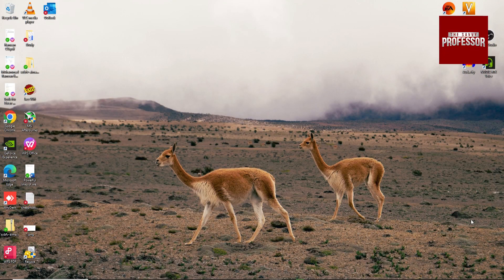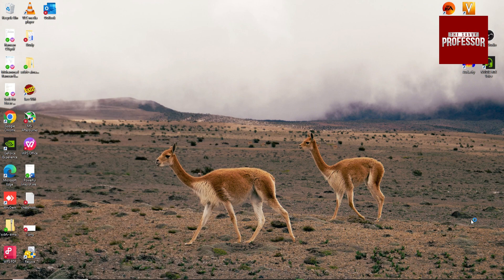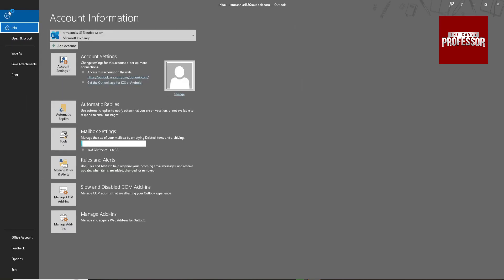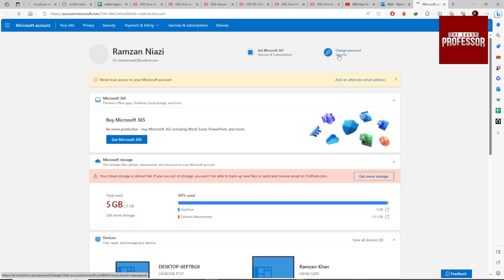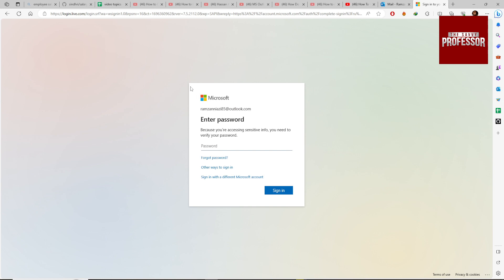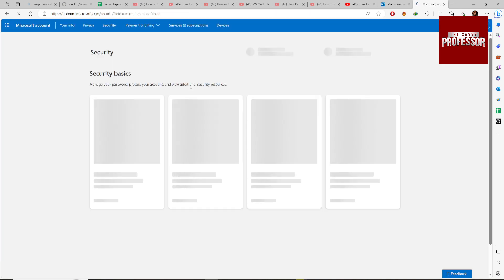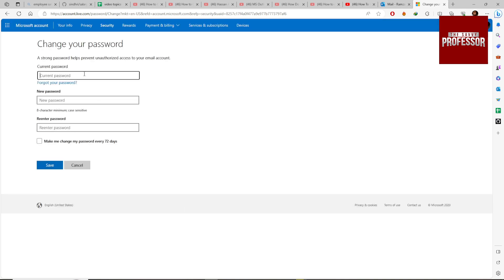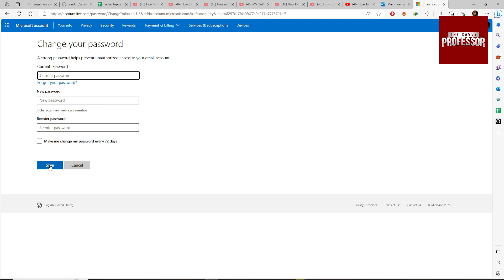How to Change Password in Microsoft Outlook (Step-by-Step Process)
How to Change Password in Microsoft Outlook (Step-by-Step Process).In this tutorial, you will learn how to change password in microsoft outlook.